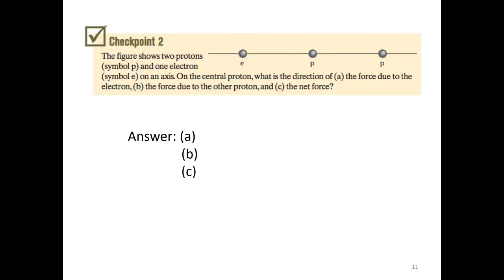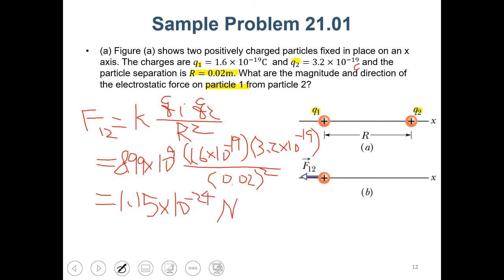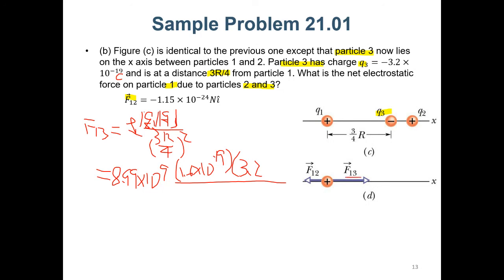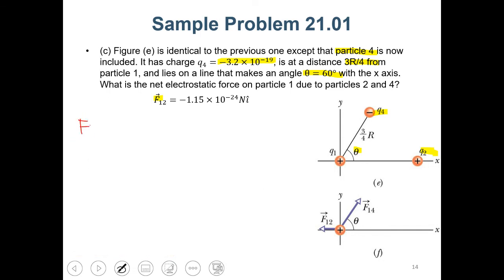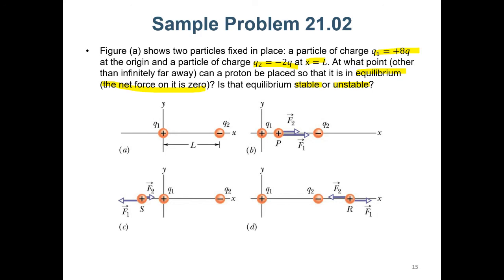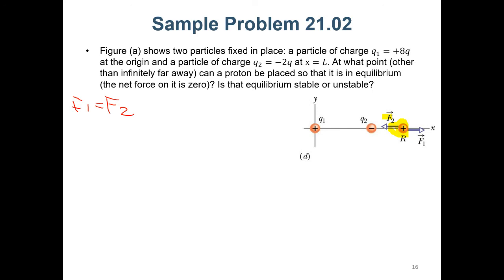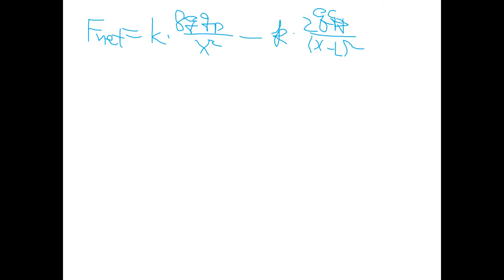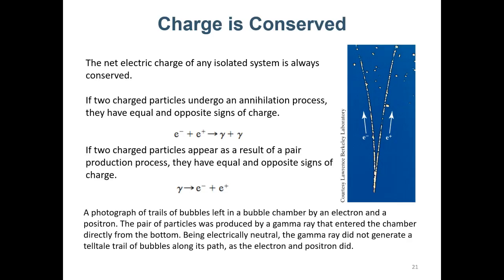Physics II - Chap. 21 Coulomb's Law - Part II - Fall 2020